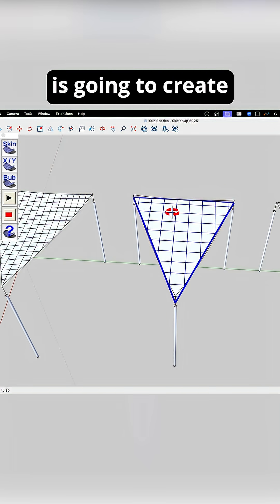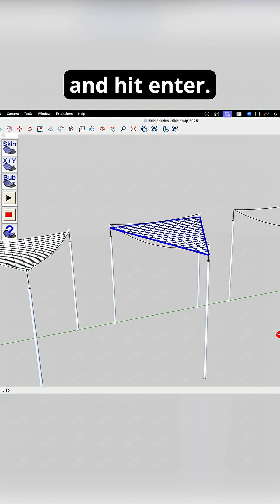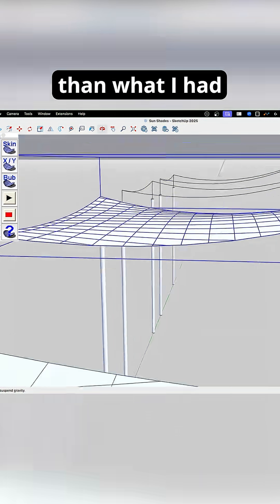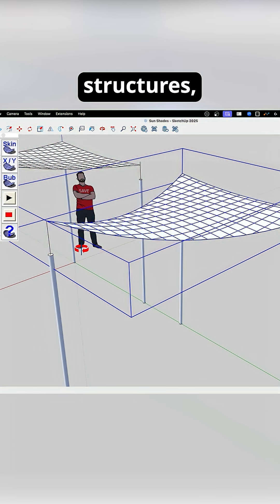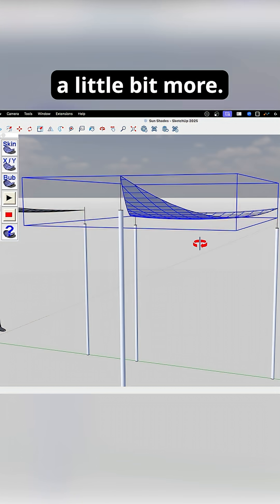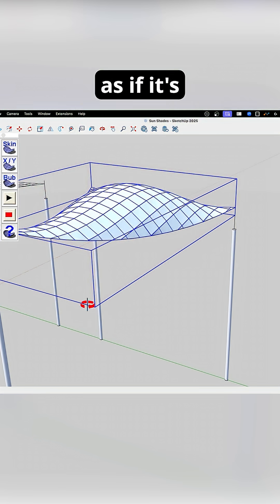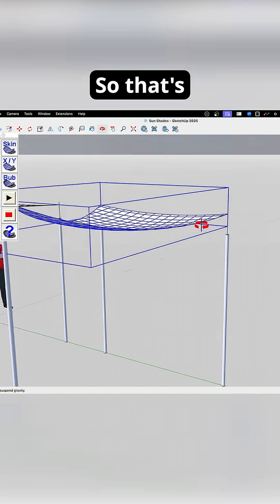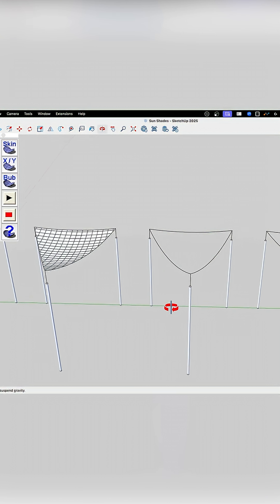Soap skin and Bubble